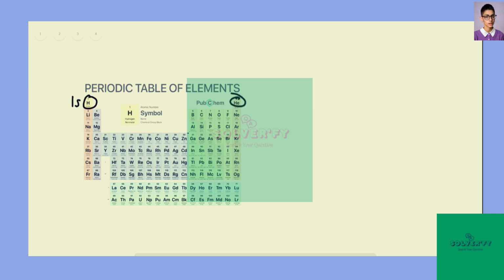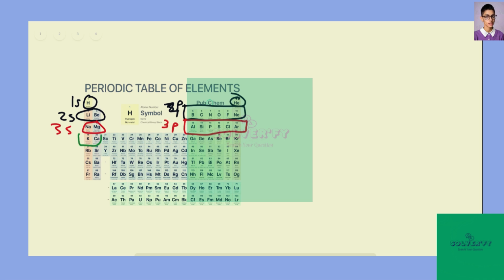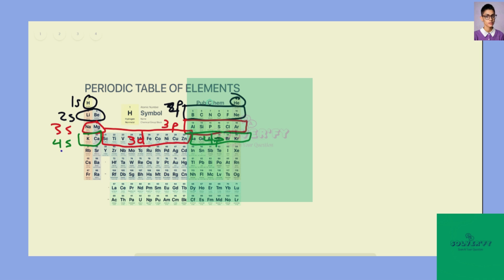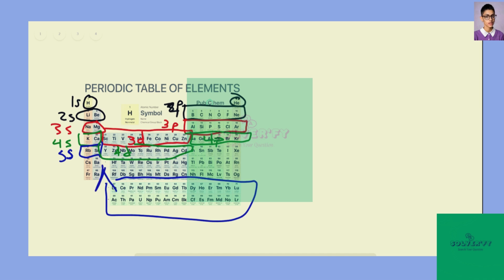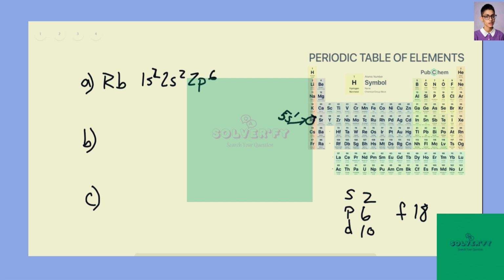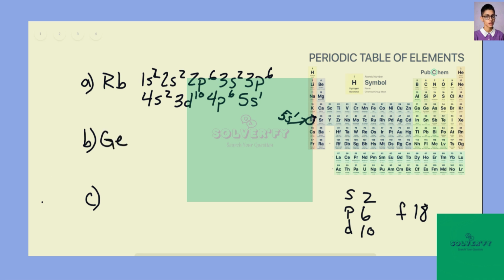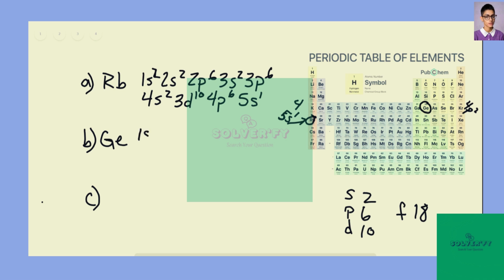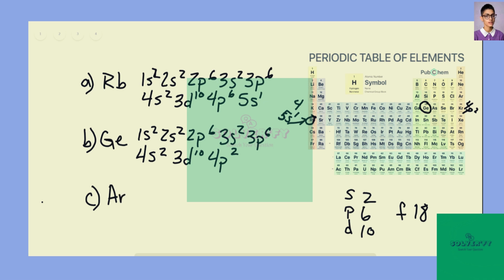[Chemistry] Write the full ground-state electron configuration for each: